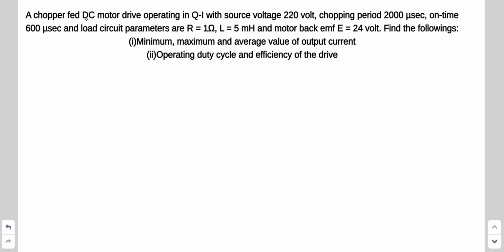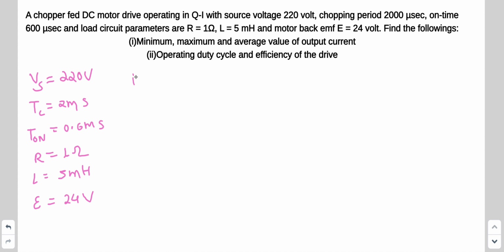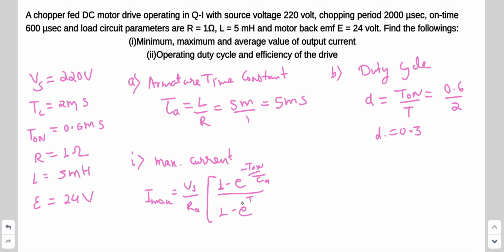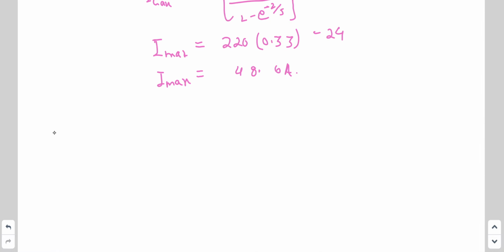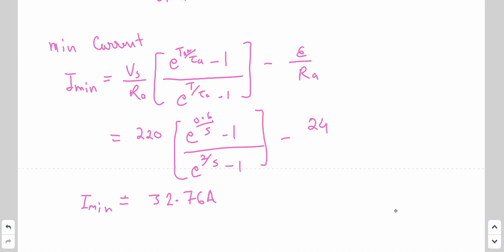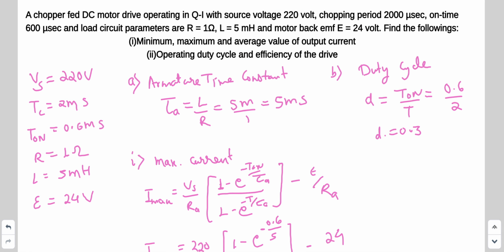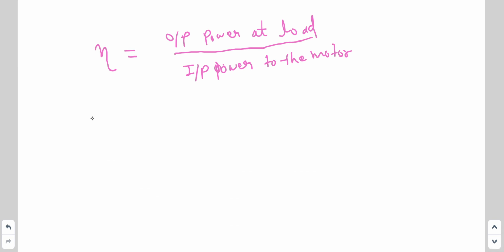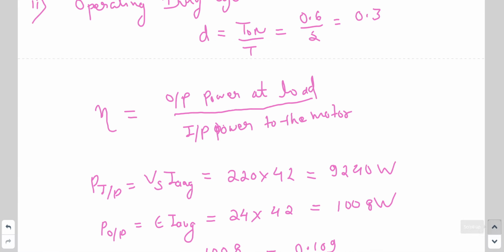Numerical on Chopper fed DC Drive II DC DRIVES